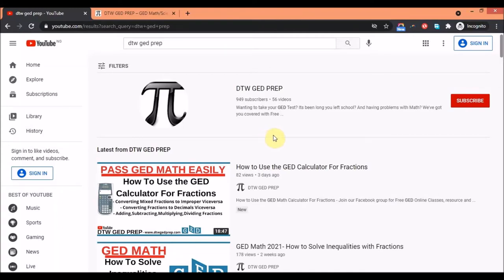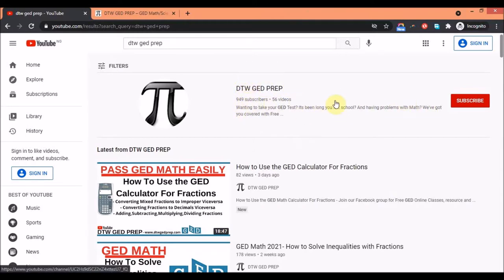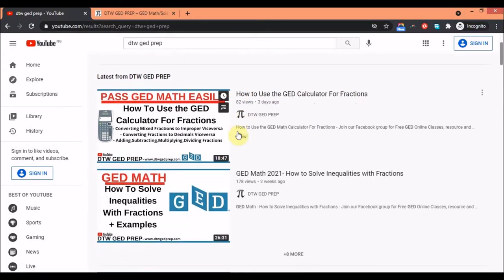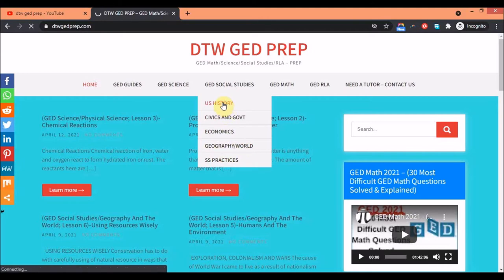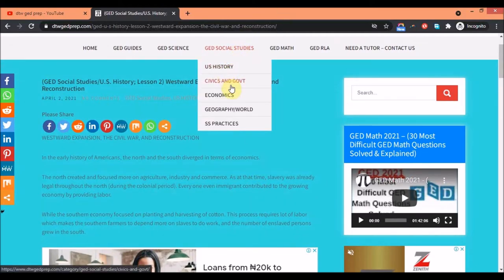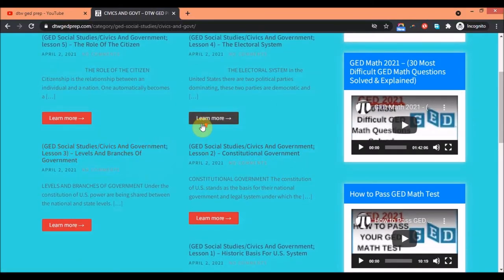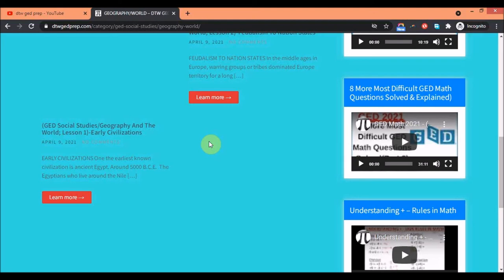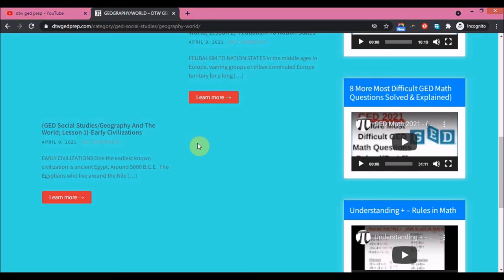GED Social Studies Summary - GED Social Studies 2023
Free GED Social Studies Summary -

Do you require 1 on 1 tutoring Online via Zoom, to kick start your study at your own time and pace, you can send me a direct mail at; or Send me a private message on the Facebook group.